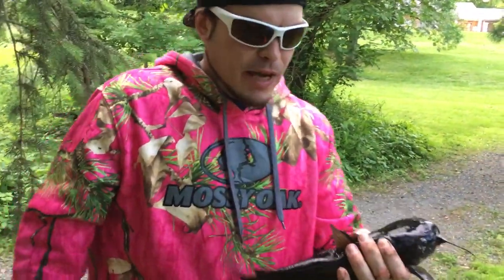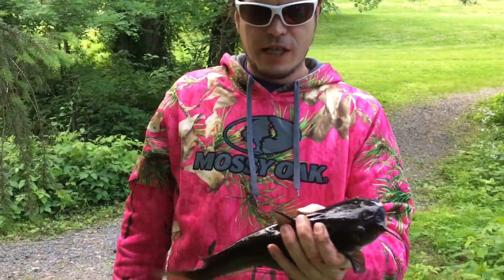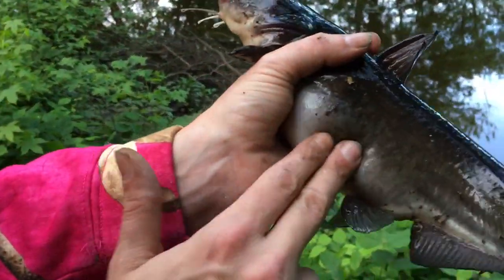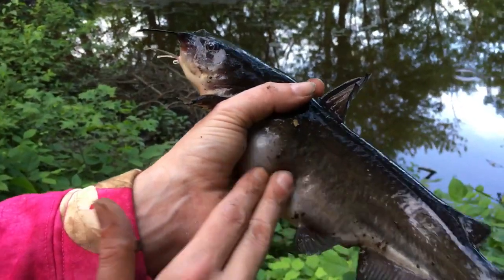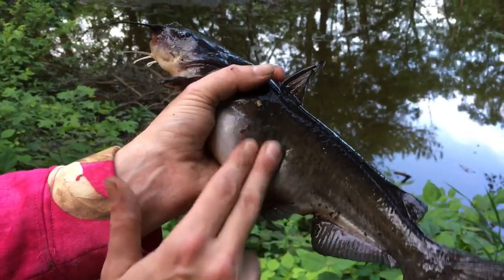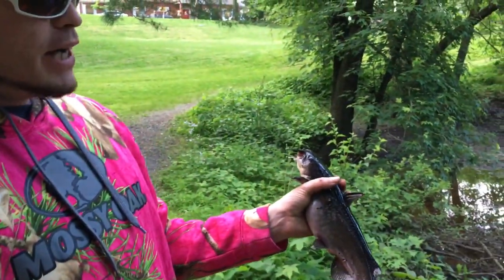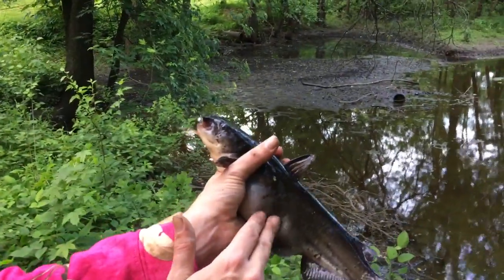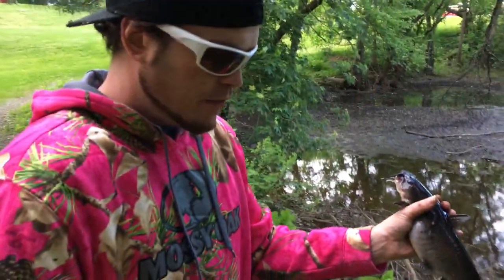How to Tell if a Channel Catfish is Pregnant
A lesson by Dr Fish